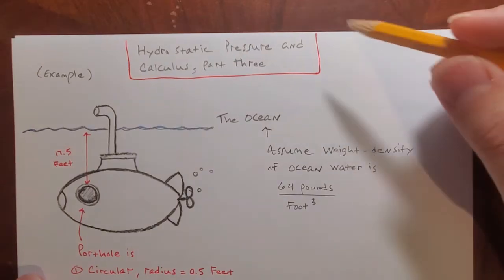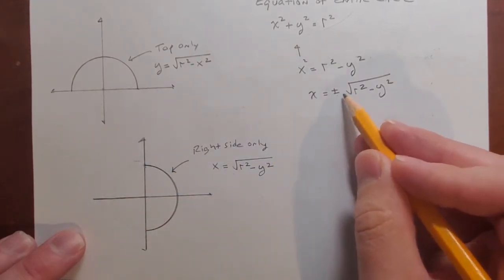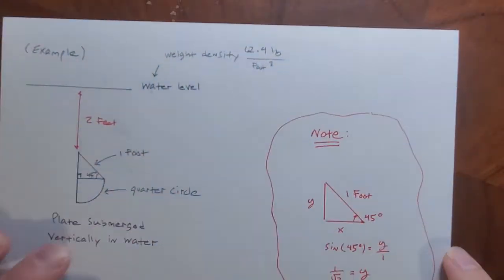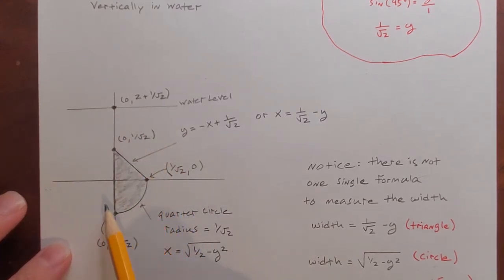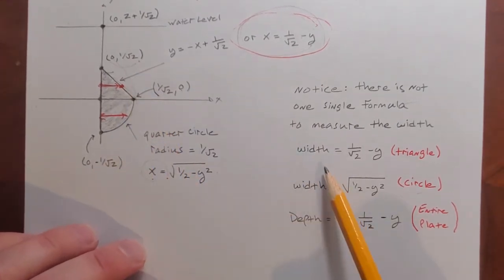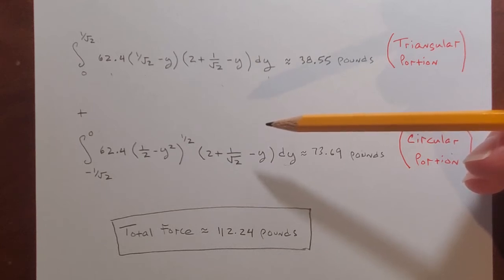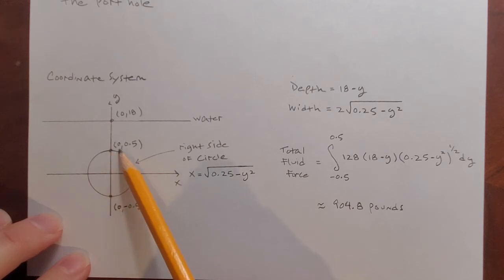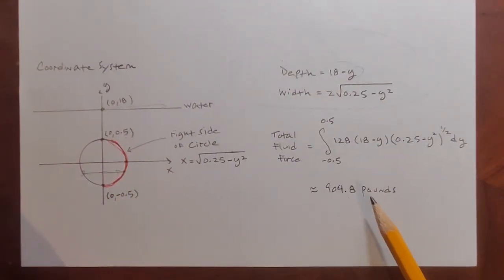hydrostatic pressure and calculus, part three